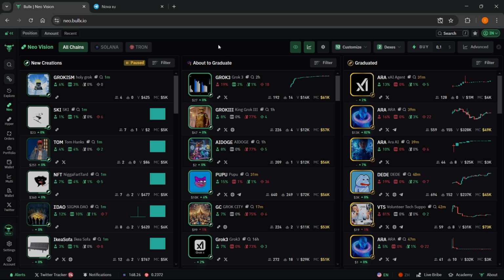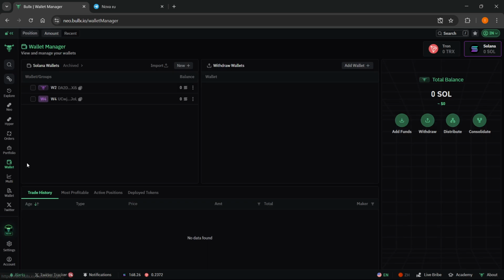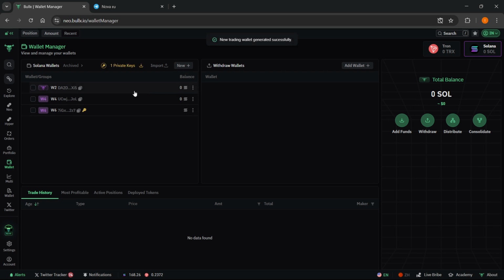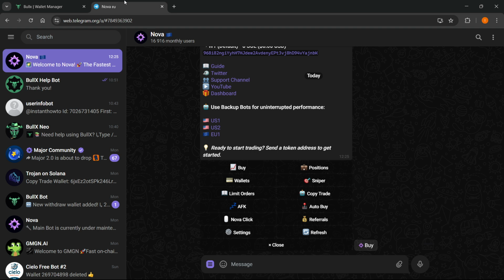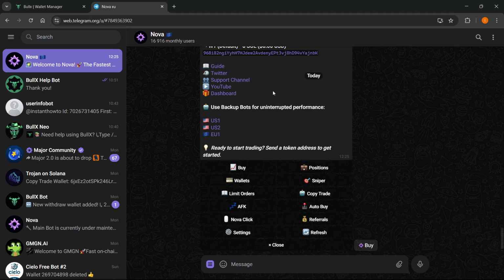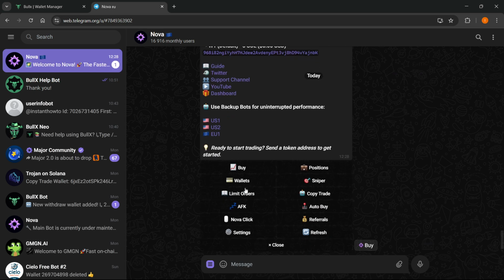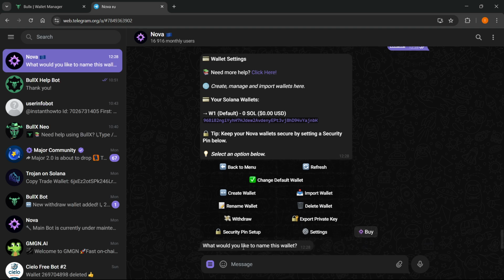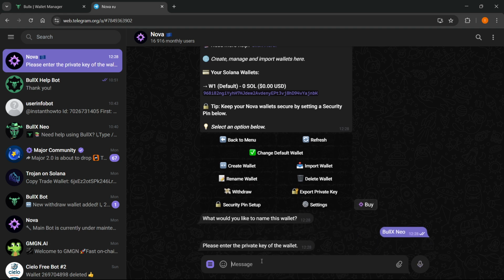How To IMPORT BullX Neo WALLET To Nova (FULL GUIDE) 2026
In this video, I'll show you how to import your BullX Neo wallet to Nova. This is a full guide on transferring your BullX Neo wallet into Nova in 2026.

If you've been looking for a simple way to move your wallet, this is the video you need to see!